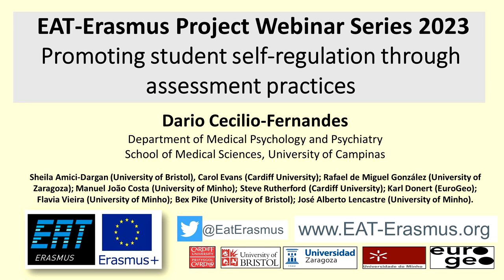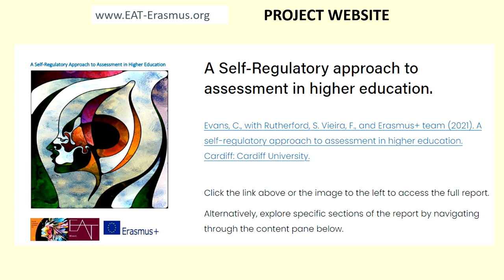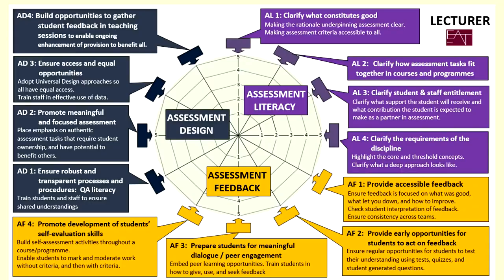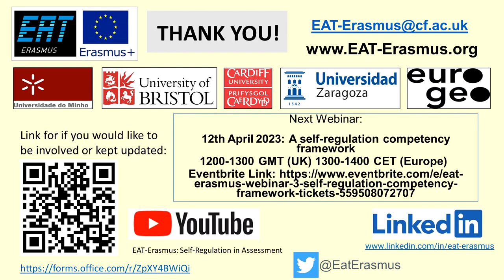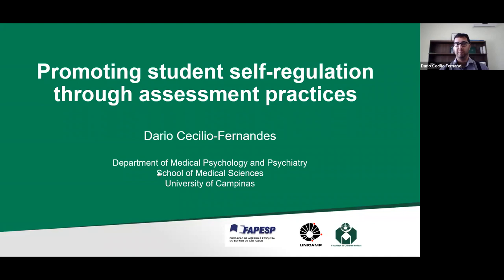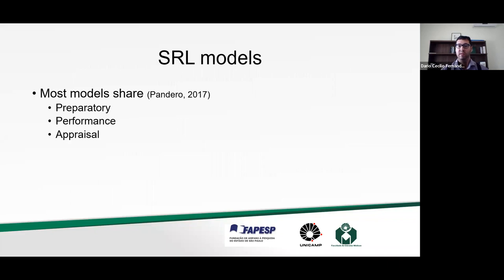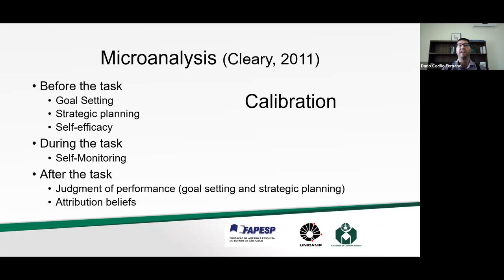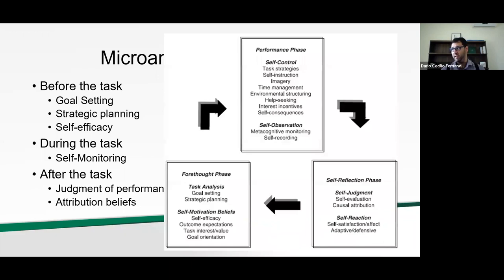EAT-Erasmus Webinar Series 2023 - Webinar 2 "Promoting student self regulation through assessment"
EAT-Erasmus Project Webinar Series 2023
Webinar 2/5 - Promoting student self regulation through assessment practices
Dr Dario Cecilio-Fernandes
Hosted by Rafael de Miguel

Self-regulation is a fundamental skill for Higher Education, but one which needs nurturing and supporting in students. How can we promote its development?

This webinar, hosted by the University of Zaragoza, will focus on promoting student self-regulation through assessment and feedback practices in higher education. Cognitive scientist Dario Cecilio Fernandes  will speak about Self-Regulation, followed by a discussion of how to embed these concepts in assessment practices.

Dr Cecilio-Fernandes's presentation begins at 9' 20".